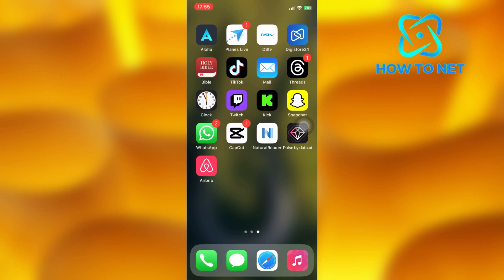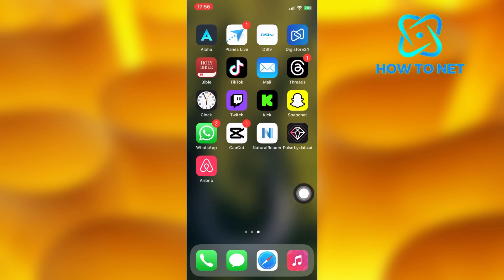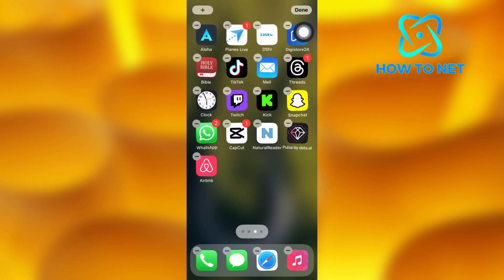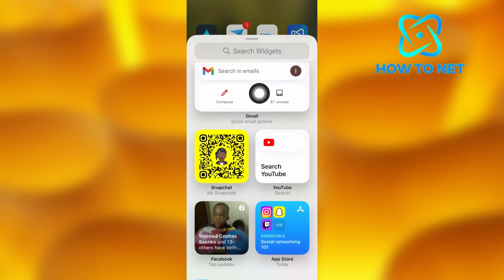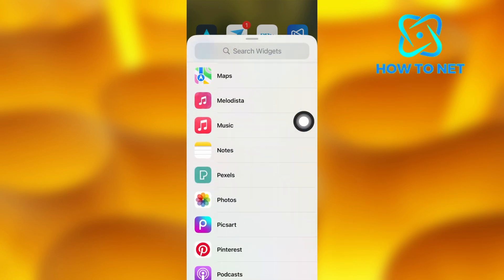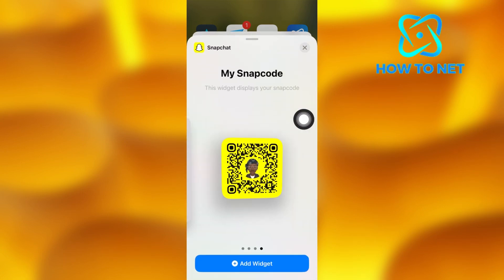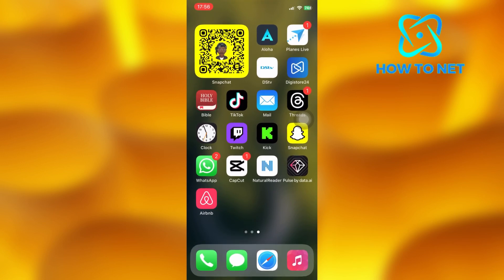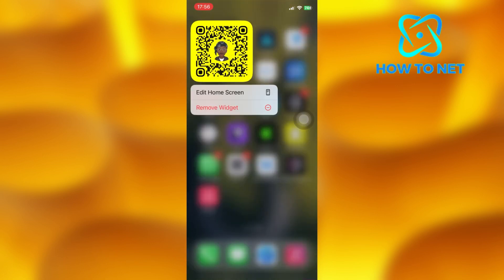Add Snapchat Code To Your Homepage | Simple tutorial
In this Simple video tutorial, am going to share with you how you can add your snap code to your homepage. You can simply add a Snapchat shortcut to your Home Screen in just few simple steps